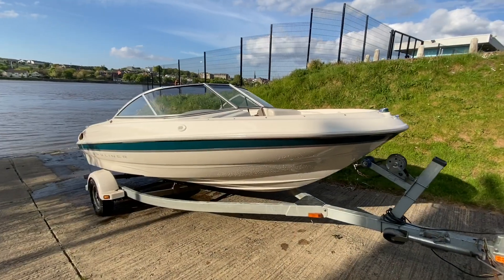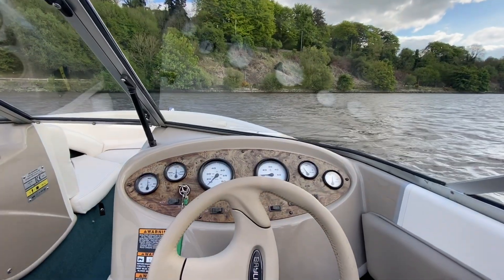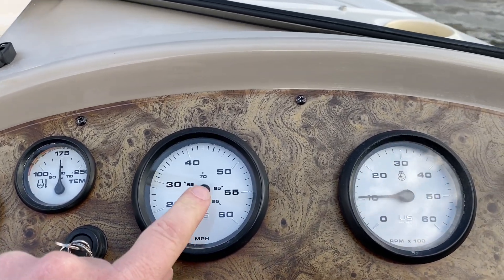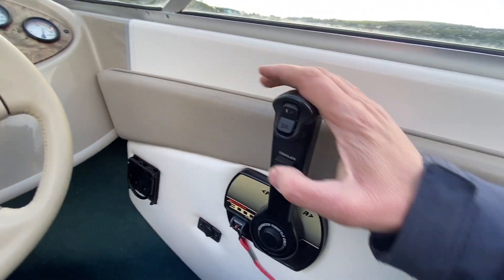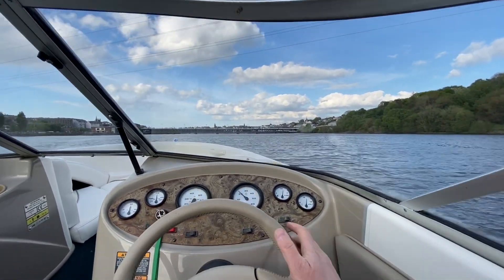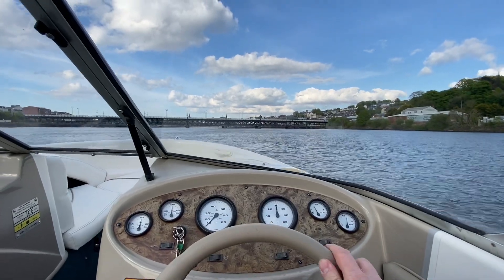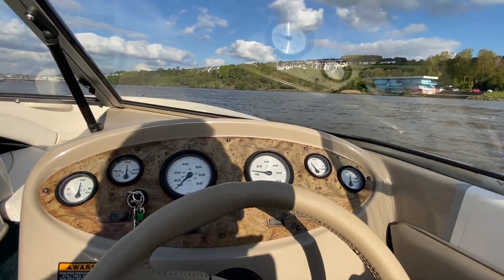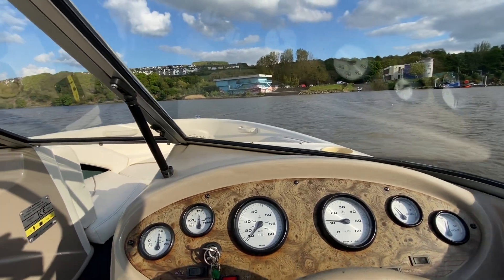Bayliner 1750 with Mercruiser 3.0L Alpha 135HP Water Test | Virtual Sea Trial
We've been selling boats remotely online for the last 14 years.  There’s nobody that posts more detailed boat listings than us!

In-depth water test footage is all part of our super-detailed adverts.  The idea is that you can see exactly what's on offer before (or without) travelling to see the boat.

This is a virtual sea trial of our 2000 Bayliner 1750 Capri with Mercruiser 3.0L 135HP Alpha 1 Sterndrive.  She cruises comfortably at 25mph and flat out will top 45mph...

It's a great starter boat for day cruising and trying out watersports with the kids.

There's a full video review of this boat coming soon...